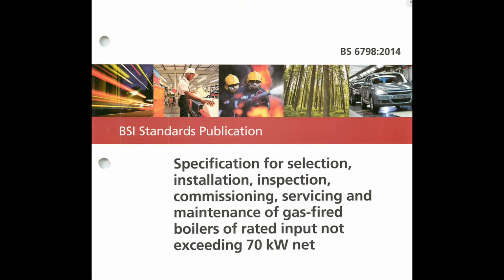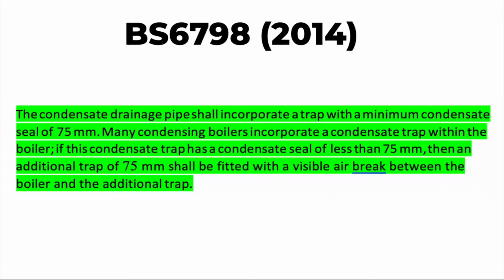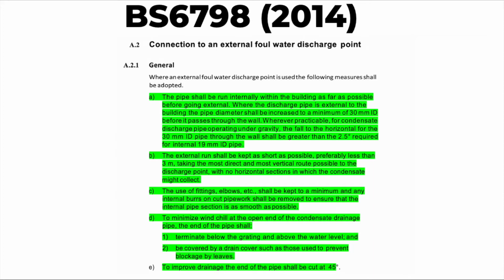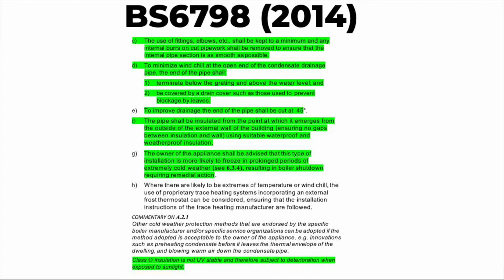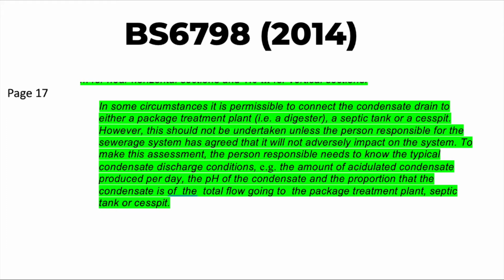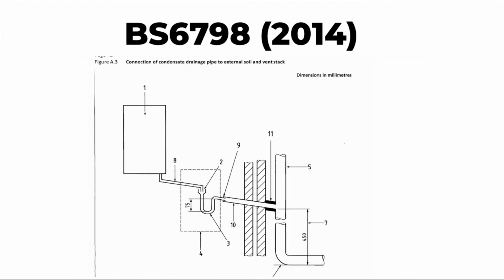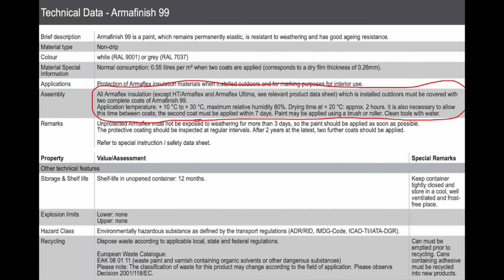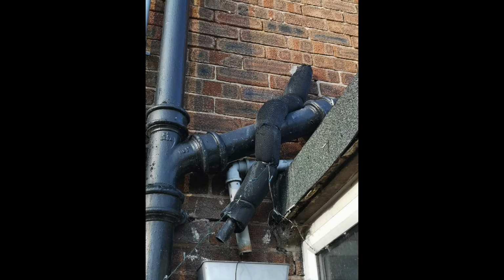BS6798 and Manufactures instructions on Condensate protection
It is so important for installers to know and understand what is needed to make sure they comply with all regulations to protect their customers and themselves.

 This video is there to help installers, however, make sure you talk to your manufacturers as unlike the BS 6798 which is set, manufacturer’s instructions and ways to do things change as we learn more or new products come on to the market like Condensate Pro.
 Also as a boiler owner and customer, it is good to know what to look for if you have had a boiler fitted or are looking to have a new boiler.

Cheap is never the way to go when looking for a new boiler so make sure you go with someone you can trust and that will be there for you as and when needed.